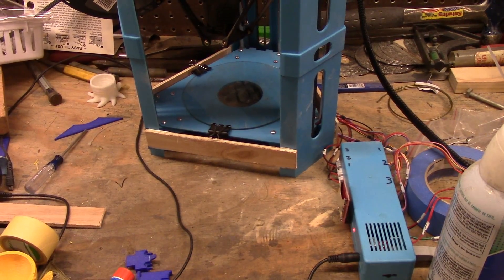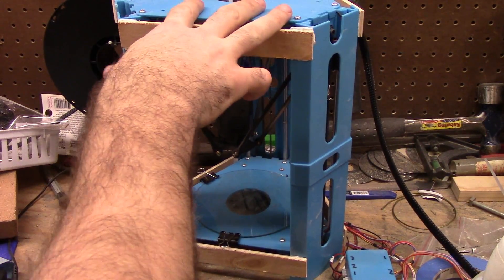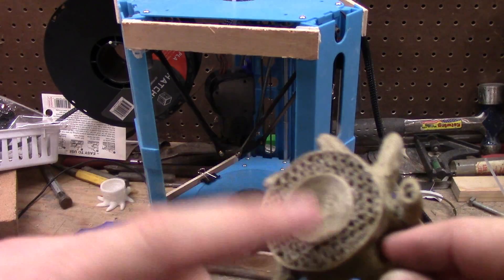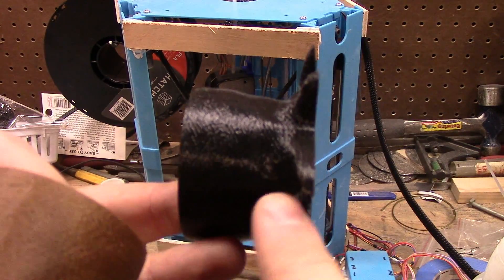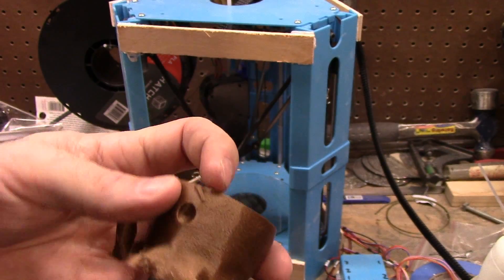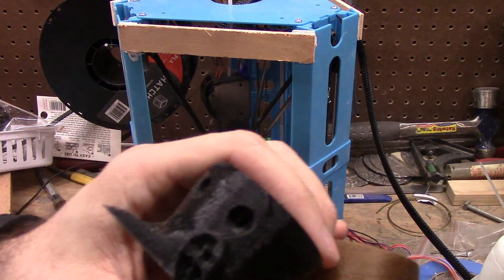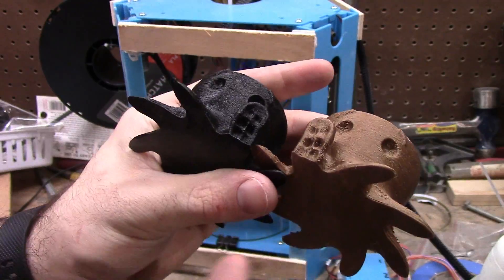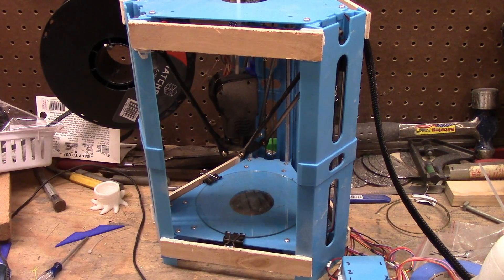101hero structural upgrade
testing my 101hero to see if adding simple structural supports helped